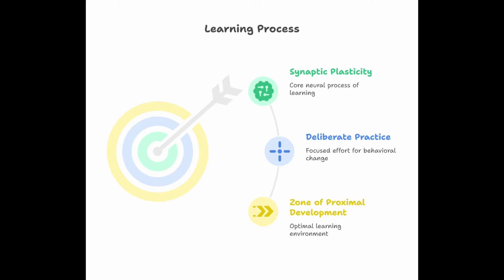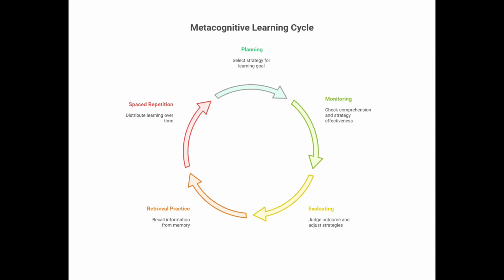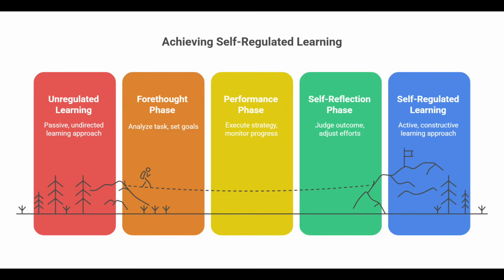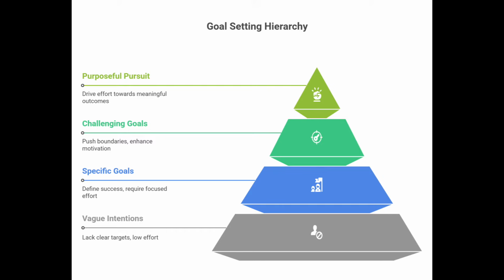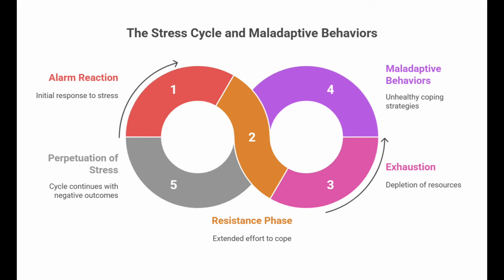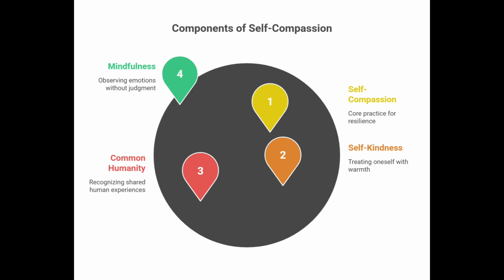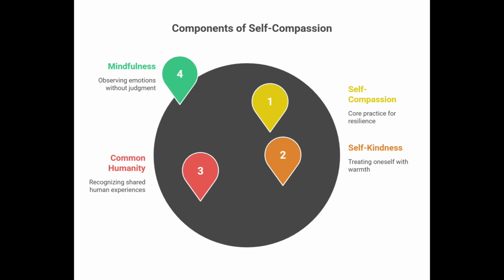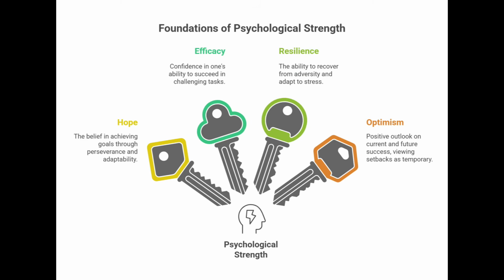Understanding the Self. Managing and Caring for the Self.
Welcome to our final chapter, "Managing and Caring for the Self." Over the semester, we have engaged with the self through philosophical, psychological, and sociological frameworks. Now, we shift our focus from understanding the self to applying that understanding. For you, as future professionals, this is the most critical transition. We must view the "self" not as a fixed entity, but as a living, dynamic project that requires conscious management and consistent, ethical care. Your effectiveness as a teacher, your resilience in the face of institutional challenges, and your ability to inspire growth in your students all depend on your capacity to master these skills in your own life. This capstone lesson will equip you with the advanced psychological frameworks and practical strategies to excel as students now and thrive as competent, resilient professionals later.